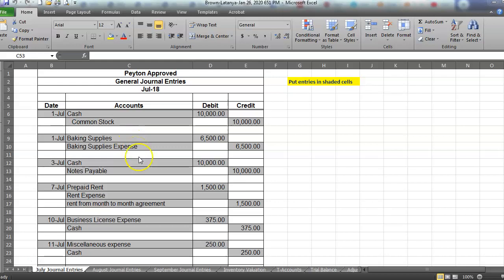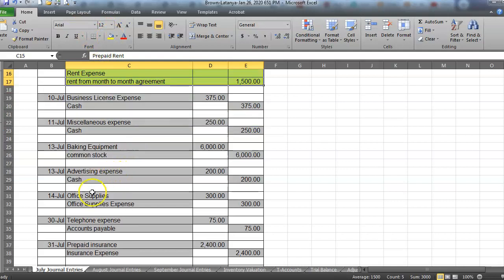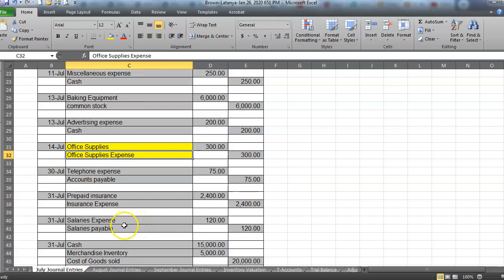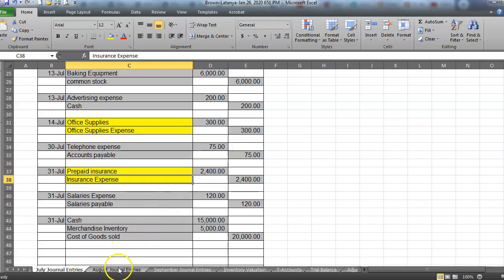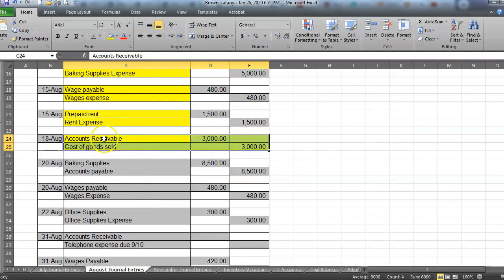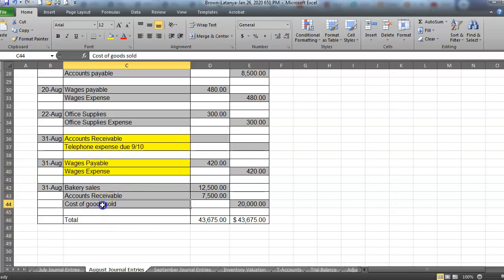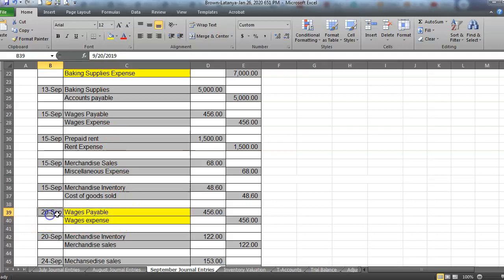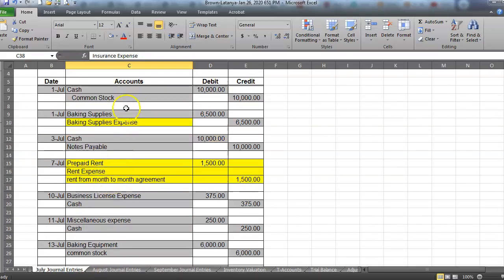check point 1 review tb